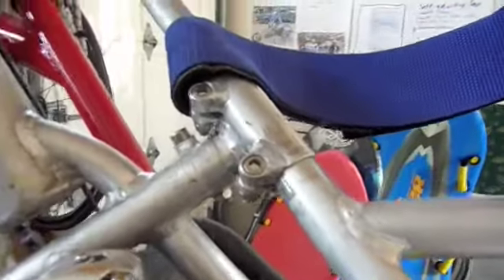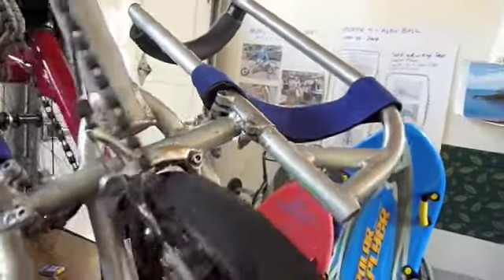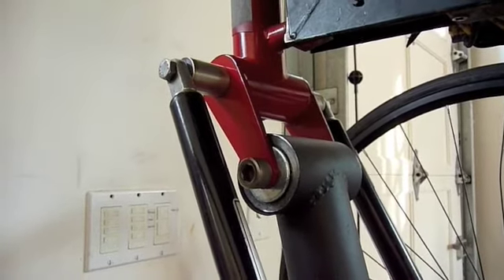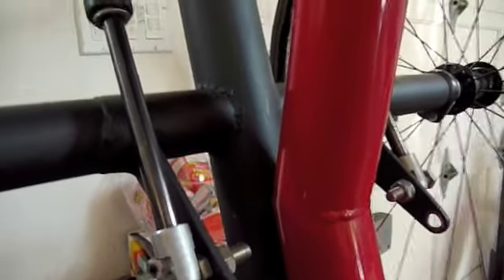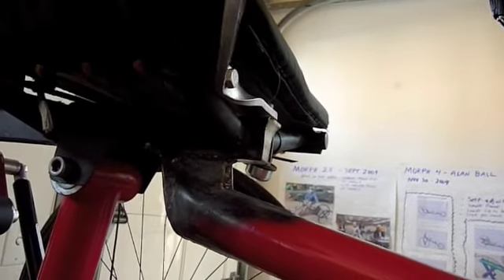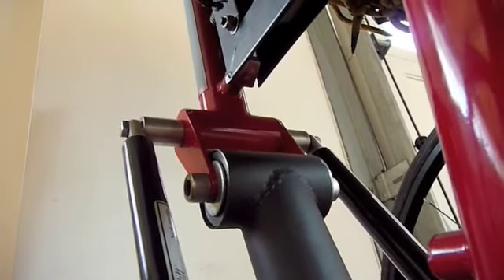Morph 2point5 Detailed Video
Detailed look at Morph 2.5 prior to frame design for Morph 4